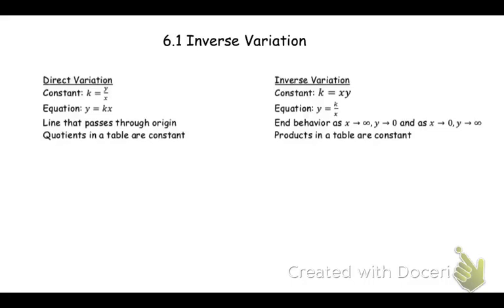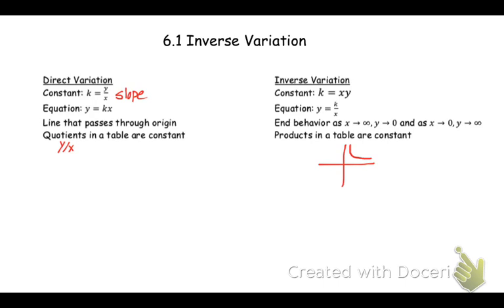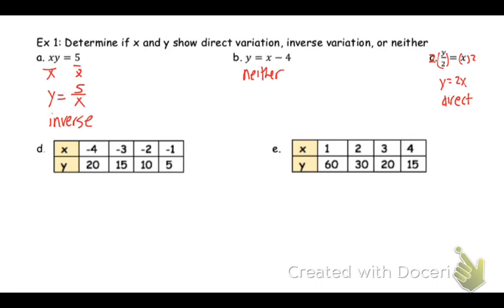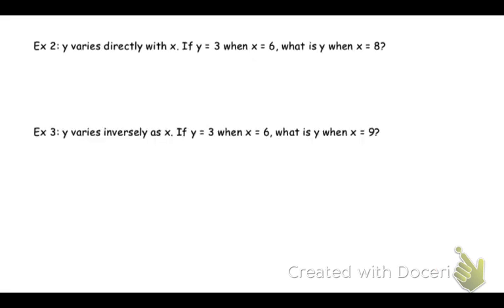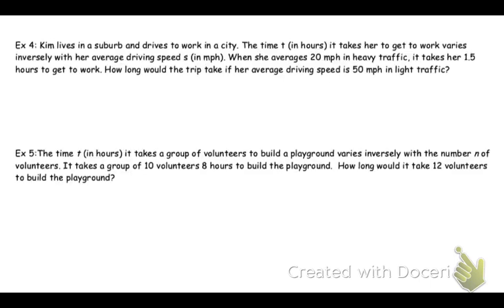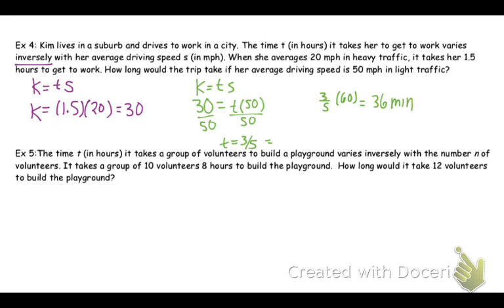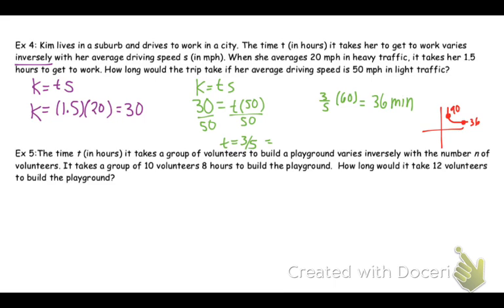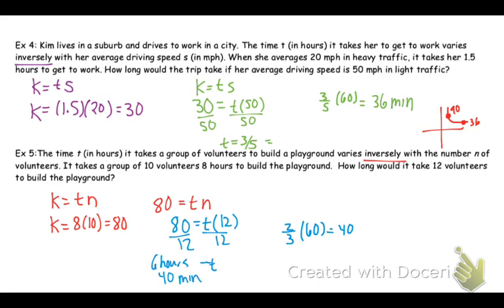5.1 GT and 7.1 Part 1 H- Inverse Variation